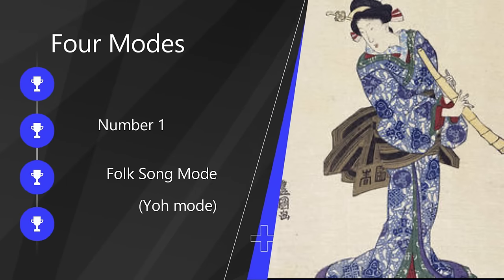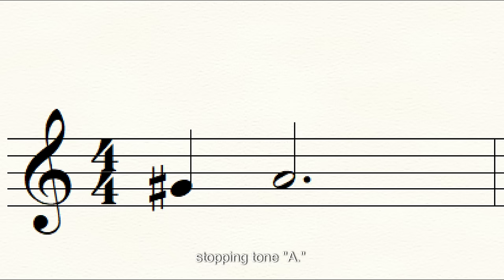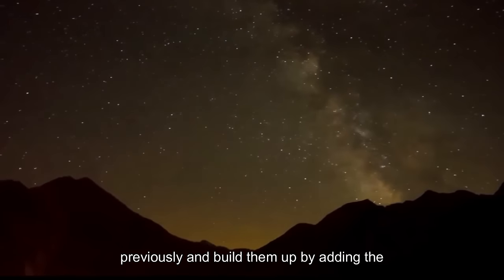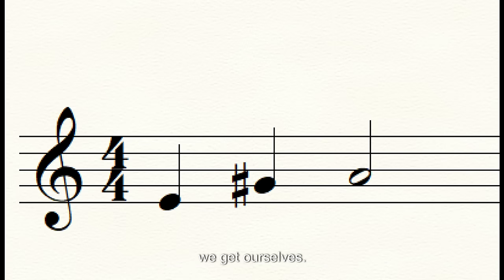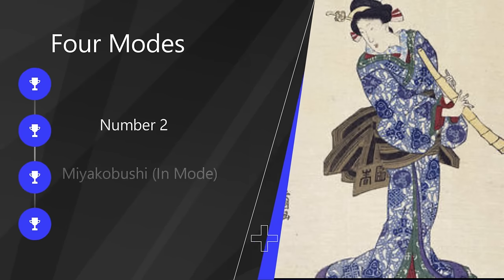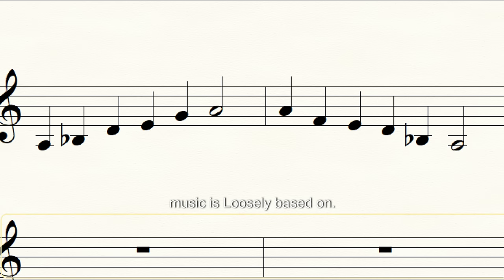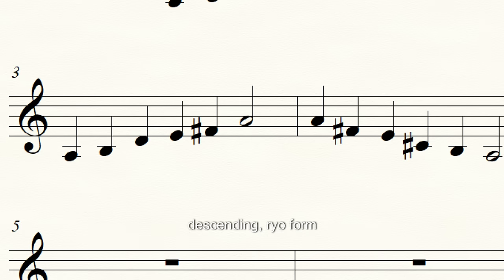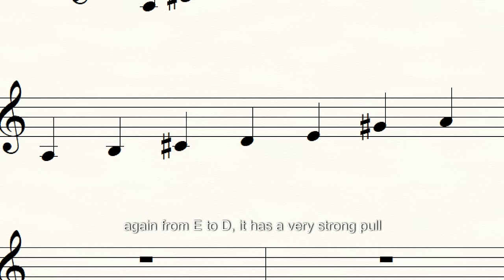Japanese Music Theory I: Scales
Today we will talk about Fumio Koizumi and his work unraveling the Japanese melodic construction in music primarily from the Edo period. Fumio Koizumi was an ethnomusicologist who probably had to register for a few passports in his life time. He traveled to over 30 countries studying their music and culture. Koizumi’s most significant contribution was creating a system and explanation for Japanese traditional music and melodies.